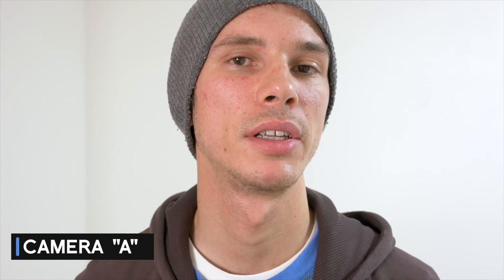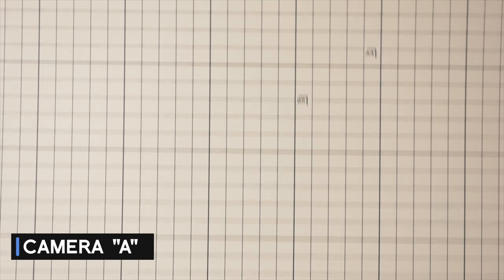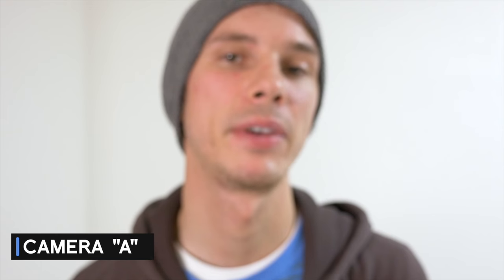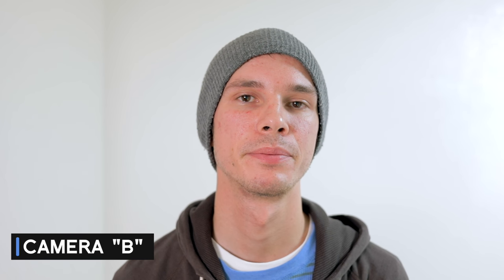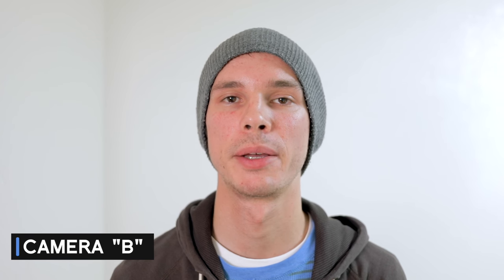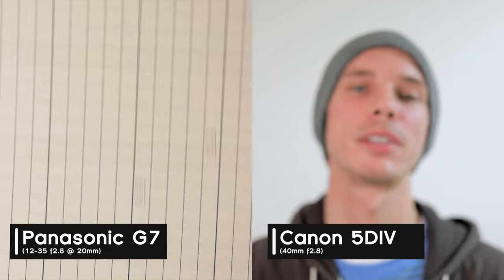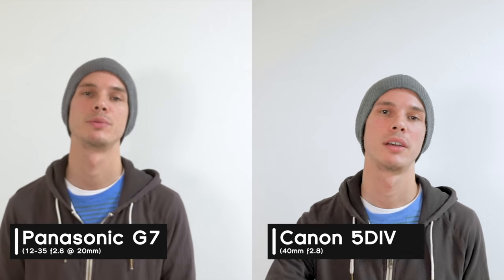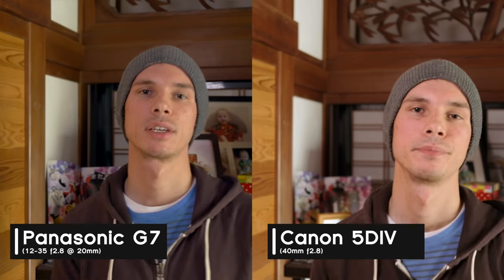5D IV vs G7 - Face Detect AF in Video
The Canon 5d mark IV and Panasonic G7 are both great for video in different ways. A huge video selling point for the 5d (and other Canon bodies) is the Dual Pixel AF during video. The MUCH cheaper Panasonic G7 (and of course GH4) is an extremely capable (arguably MORE capable) video camera, so I take a look side by side at just how the AF performs on each camera.

Check out either of these cameras or the lenses used below!

Canon 5D Mark IV (Body)
Canon 40mm f2.8 STM
Panasonic G7 (kit)
Panasonic 12-35 f2.8